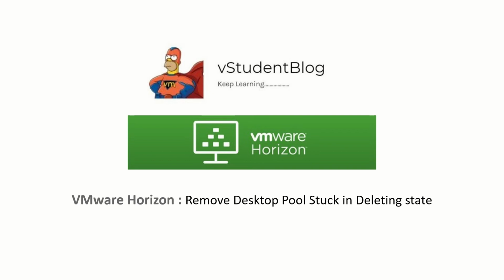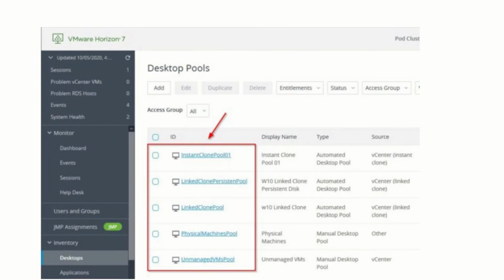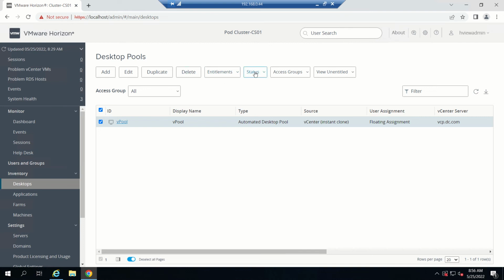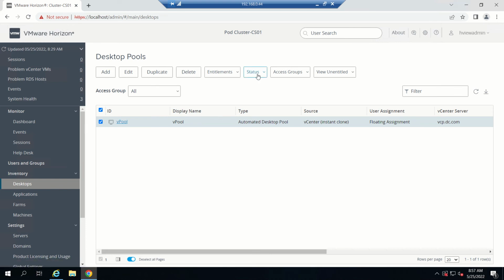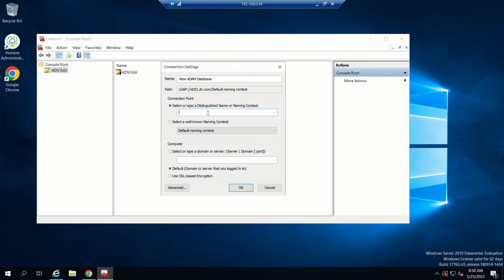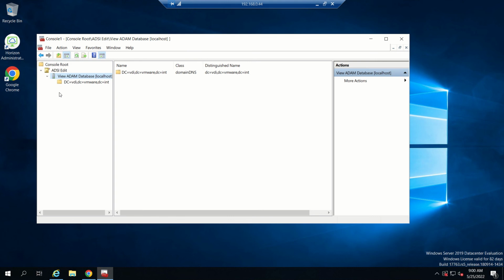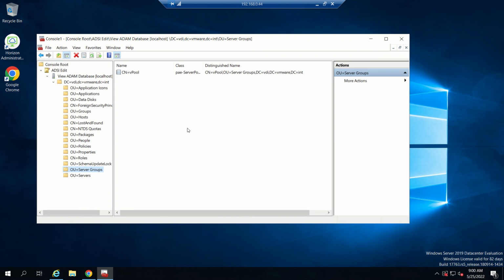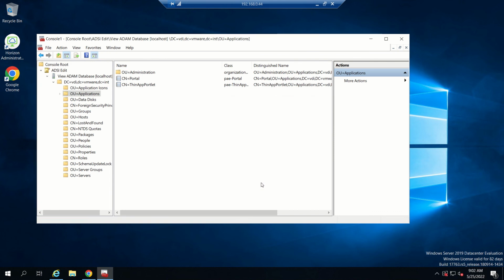VMware Horizon - Removing Desktop Pool which stuck in deleting state - 34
This is an video on Vmware Horizon troubleshooting to remove desktop pool which stuck in deleting state.

Steps to backup VMware View ADAM database shown in below video